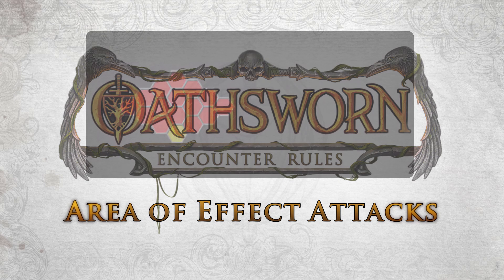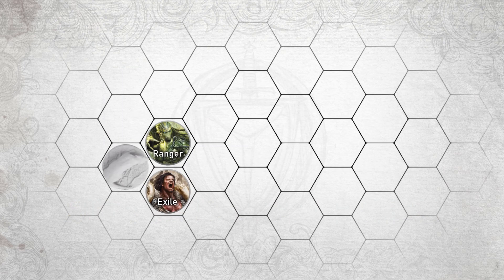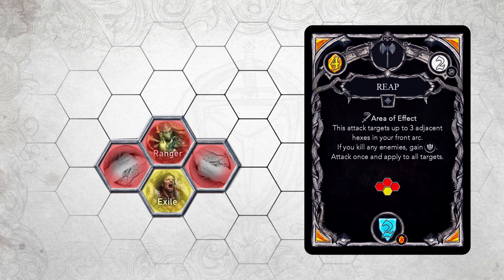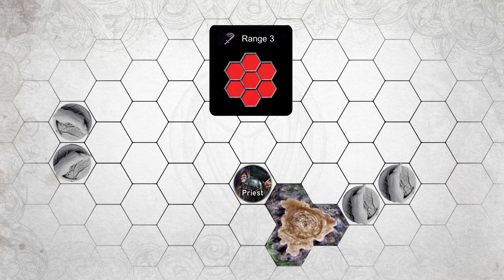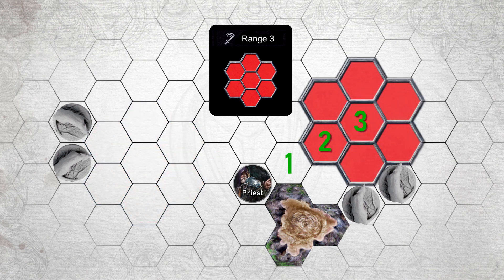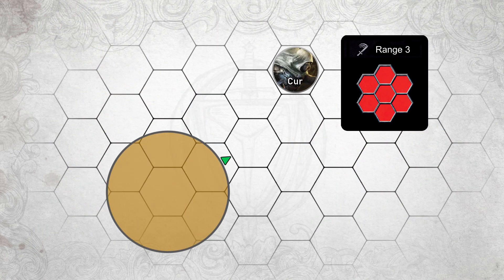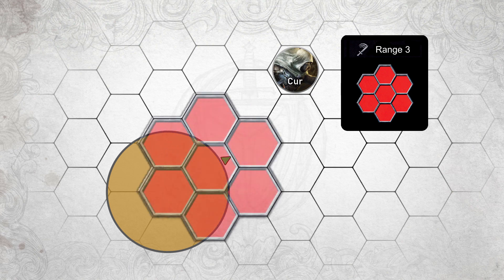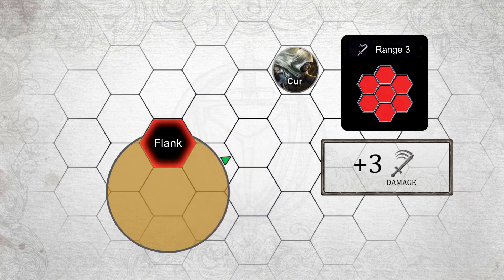Oathsworn:ItD Quick Reference: Area of Effect Attacks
A Quick Reference Guide to Area of Effect Attacks in Oathsworn:Into the Deepwood.